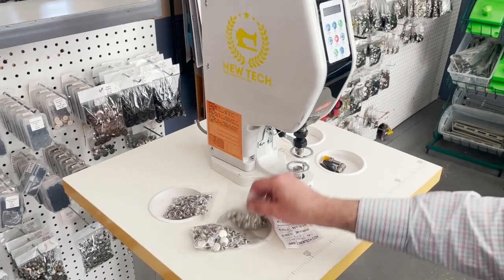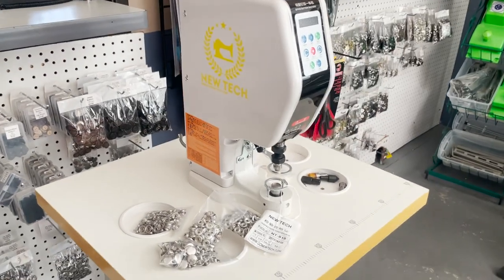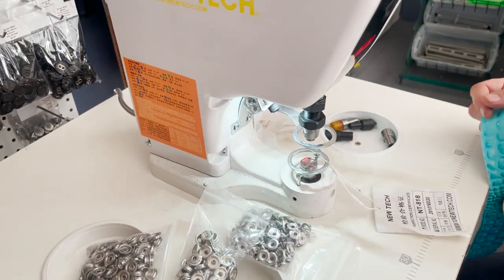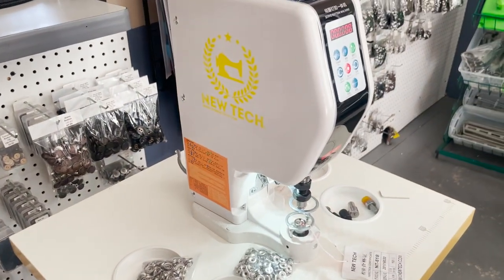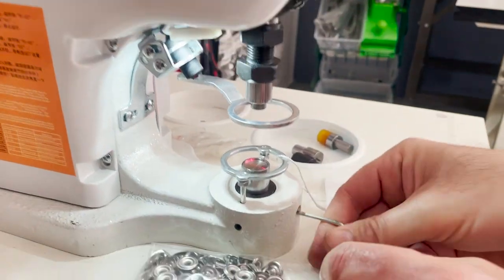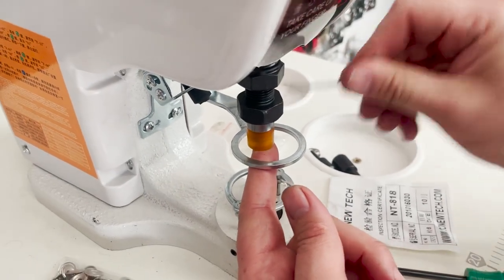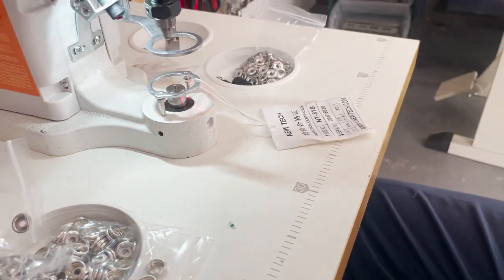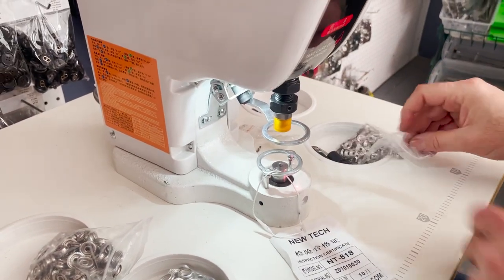Product Showcase - New-Tech NT-818 Servo Press Machine - Goldstartool.com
In today's video, David showcases the New-Tech NT-818 servo press machine, walking us through its features and demonstrating its use with various materials.